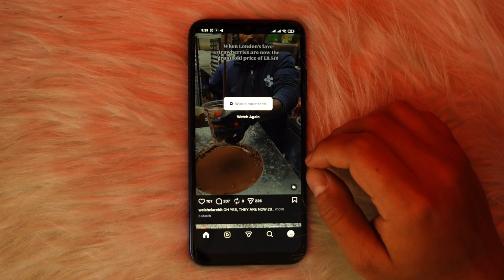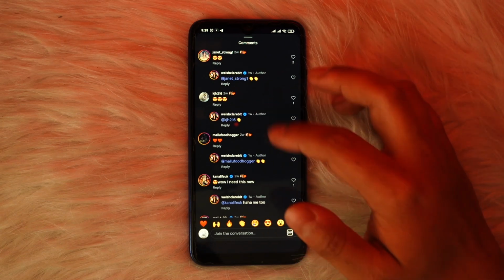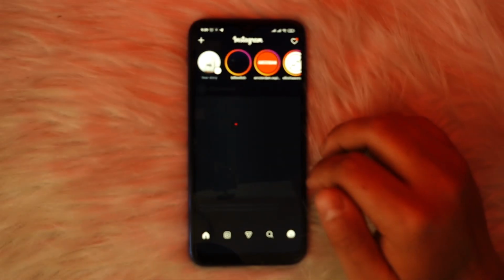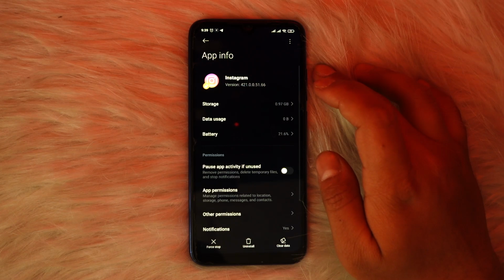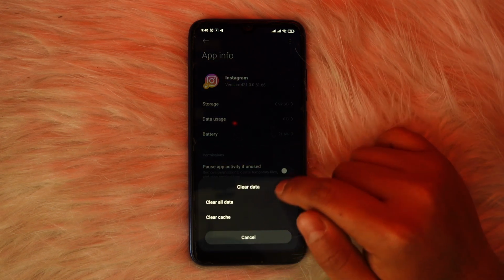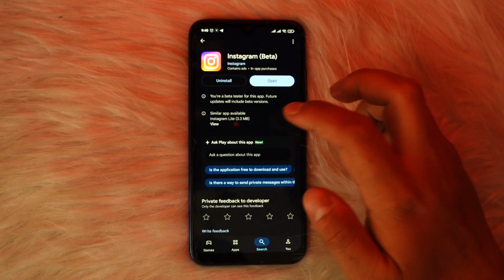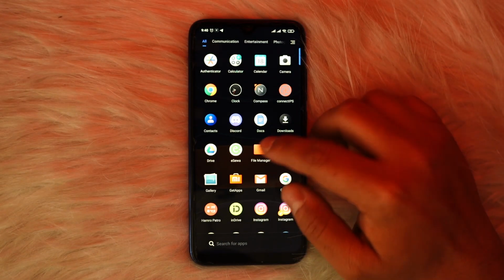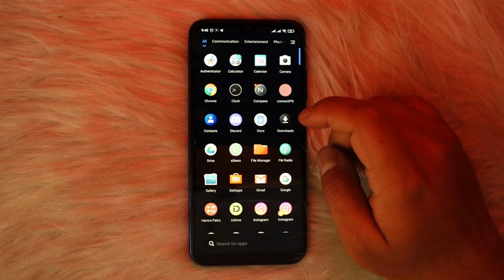how to fix instagram comments disabled problem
If you are clicking on the comment icon only to find a blank screen or a "Comments are disabled" message on posts where they should be active, this tutorial provides the essential steps to troubleshoot and fix the Instagram comment disabled problem. You will learn the quickest first response—a "hard close" from your recent apps—and why this simple memory refresh can often re-sync your feed and restore interactive features.

The video also covers deep-cleaning strategies for both Android and iOS users to resolve persistent software glitches. We’ll walk through how to navigate the App Info menu on Android to perform a "Clear All Data" reset, and explain the "Offload App" feature for iPhone users, which refreshes the app's core files without deleting your personal data. Additionally, we’ll demonstrate how to check the App Store or Play Store for mandatory updates and why a full uninstall and reinstall is sometimes the only way to repair corrupted files that prevent comments from loading correctly.

By following these app-optimization and storage-clearing techniques, you can resolve the loading hang and get back to the conversation.